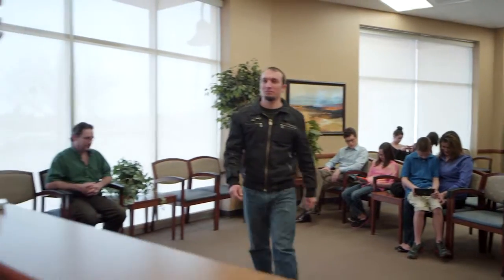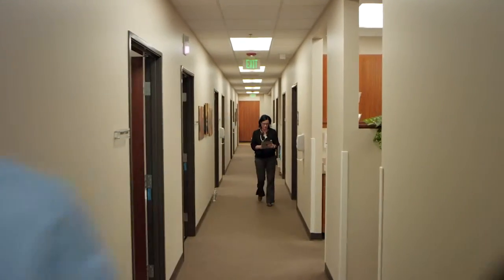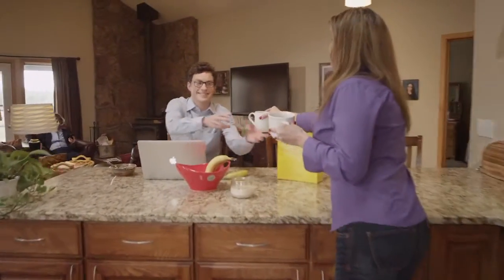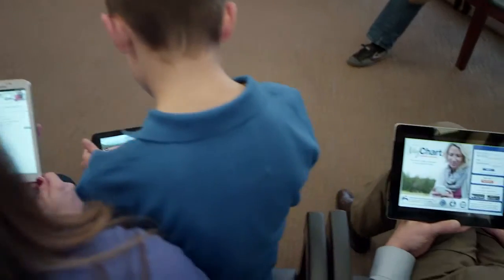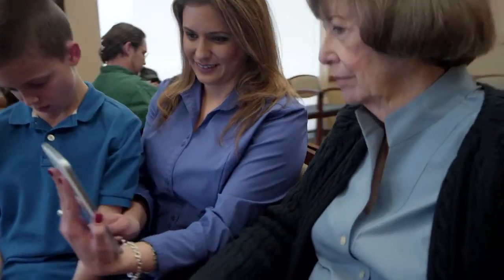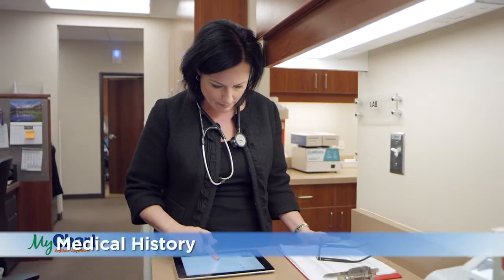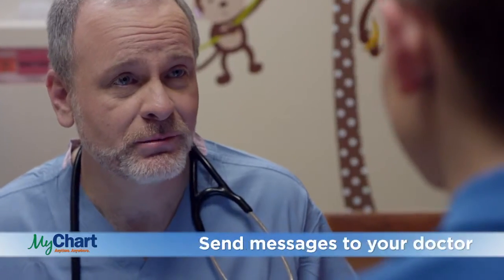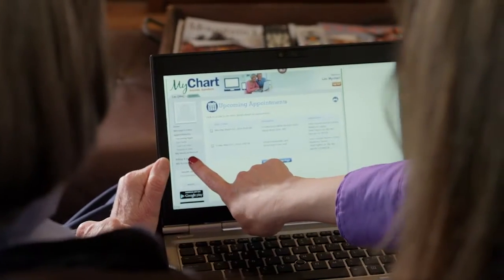St. Vincent Healthcare Introduces MyChart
MyChart is an electronic health records portal that offers patients personalized and secure on-line access to portions of their medical records. It enables you to securely use the Internet to help manage and receive information about your health. Learn more by watching this video.